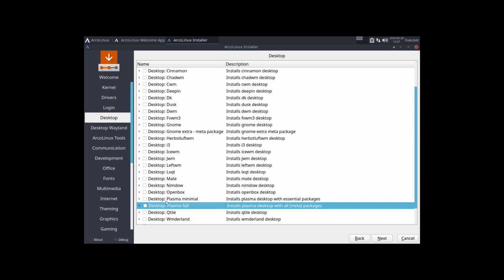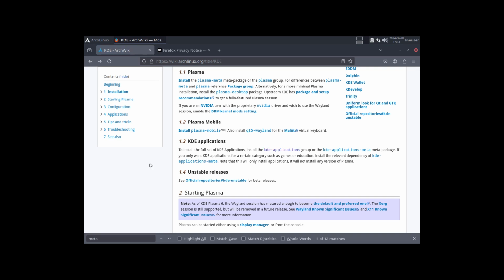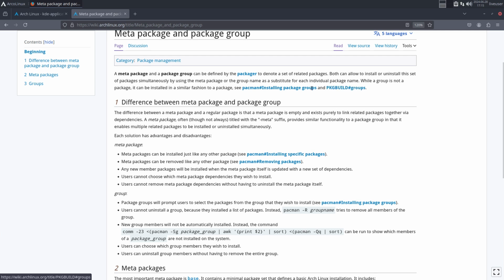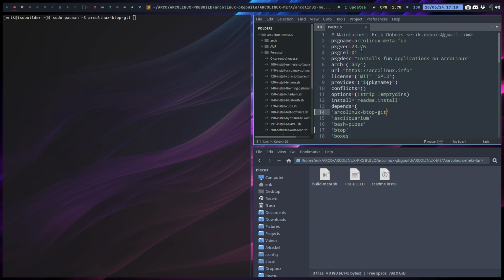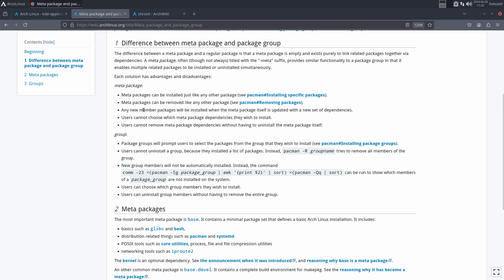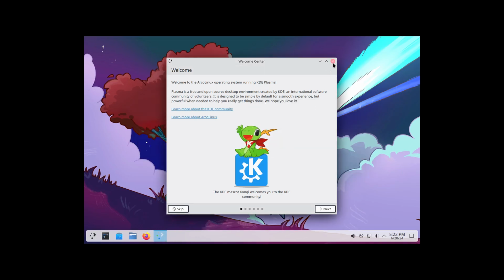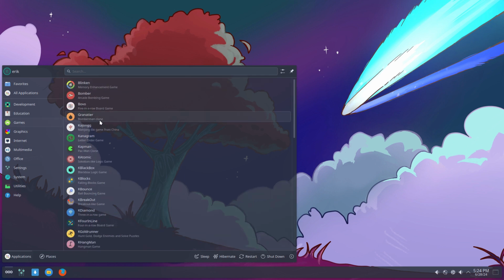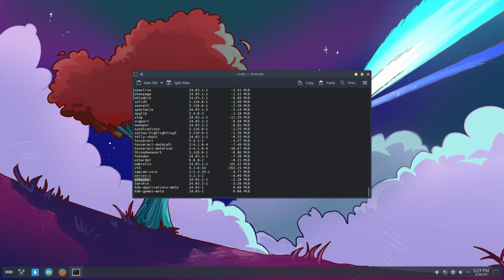Arco : 4164 arconet - installation of Plasma - full installation - meta - group packages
here we install every single package Plasma has to offer via meta packages